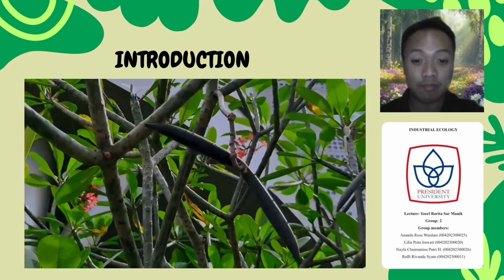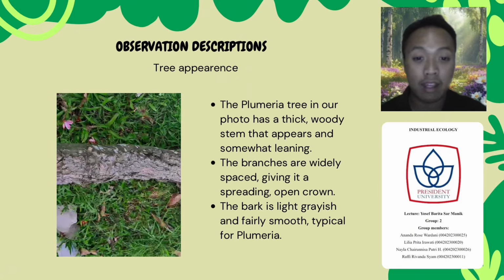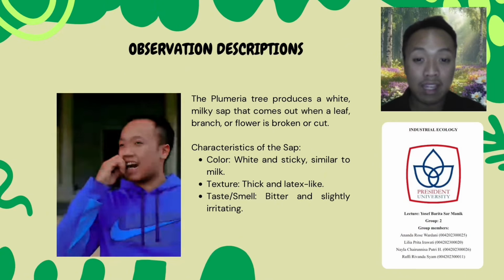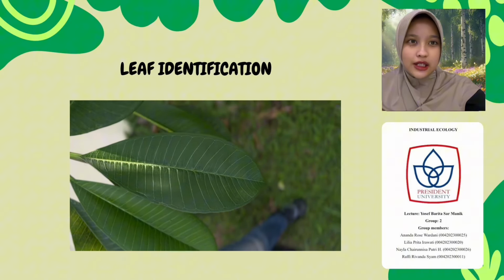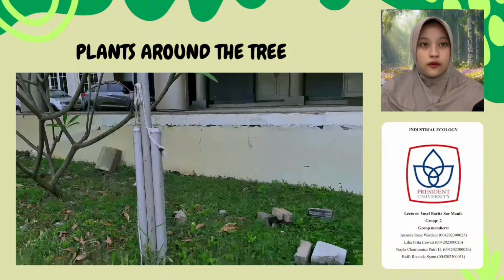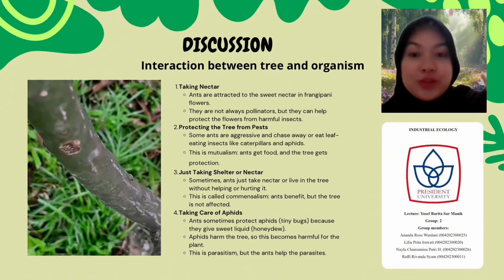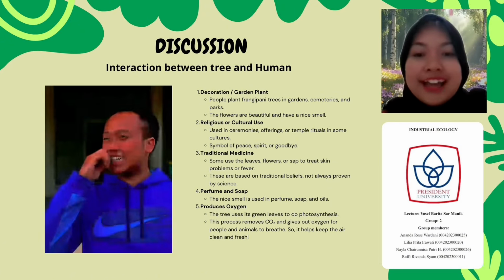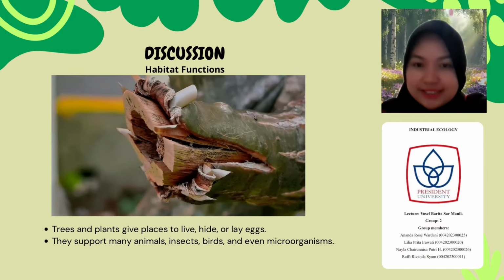What is Plumeria Tree? By Group 2-M-IE-Class 2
🎓 Industrial Ecology Project Presentation
👨‍🏫 Course: Industrial Ecology
👨‍💼 Lecturer: ‎⁨@yosefmanik2235
🏫 Class: Class 2, Industrial Engineering Batch 2023, President University

Hello everyone!
This video is our group presentation for the Industrial Ecology course. In this project, we discuss about "What is Plumeria Tree?" and explore its relevance to sustainable industrial systems and ecological impact.

Group Members:

1. Ananda Rose Wardani (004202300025)
2. Lilia Prita Irawati (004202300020)
3. Nayla Chairunnisa Putri H. (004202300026)
4. Raffi Rivanda Syam (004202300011)

We hope this presentation adds value to your understanding of industrial ecology.